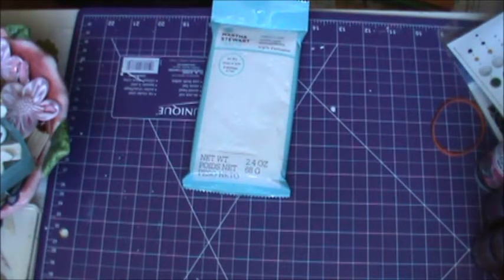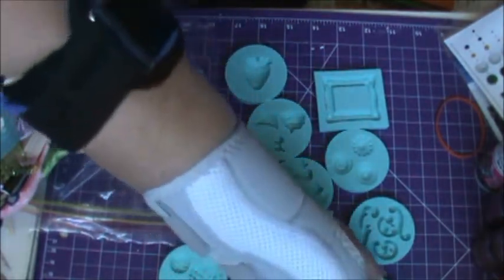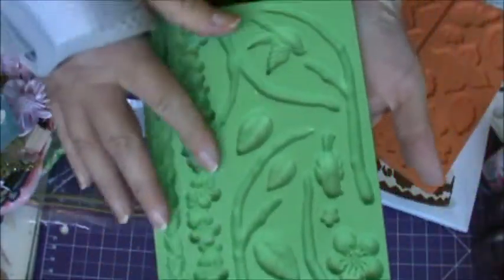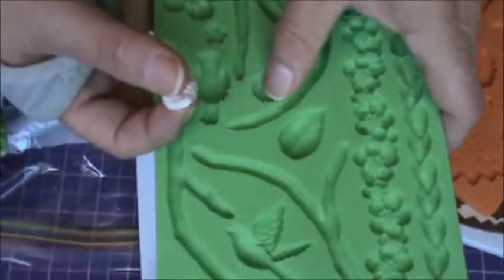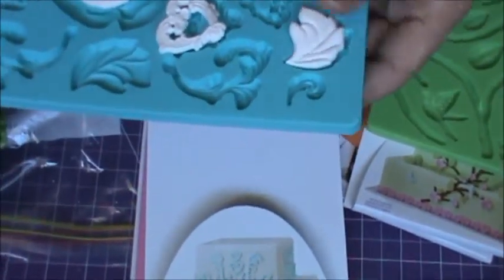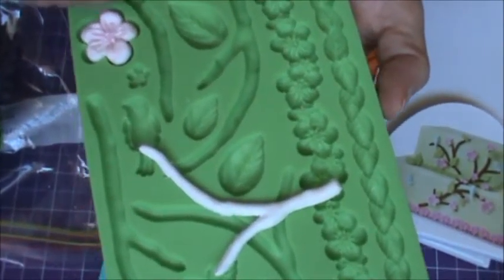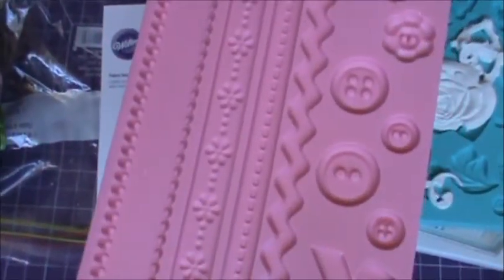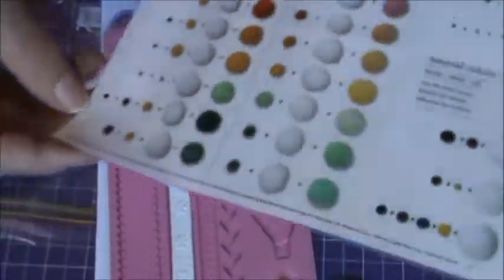ClayMouldingTips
*No sock monkeys were used in the making of this video. :D